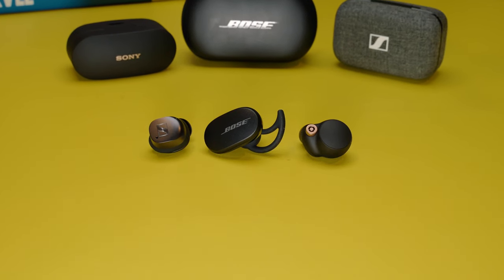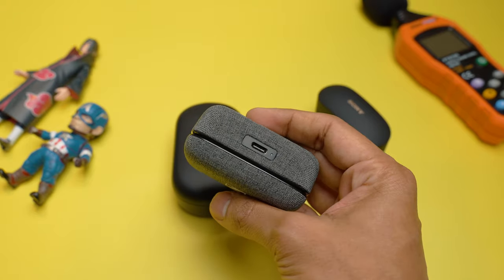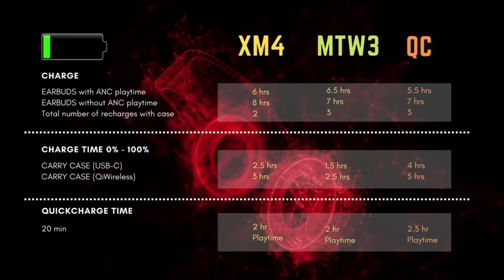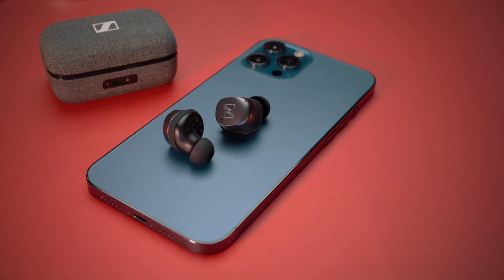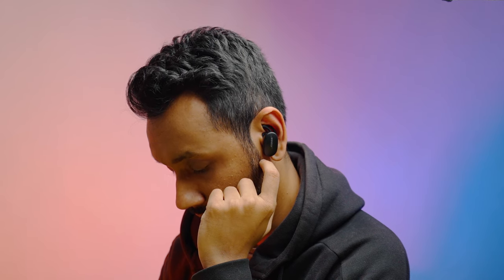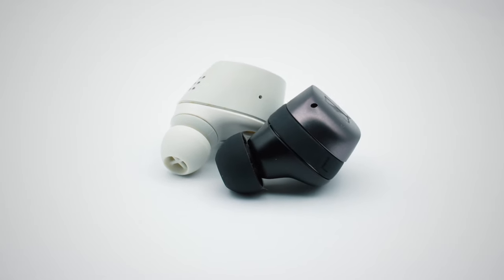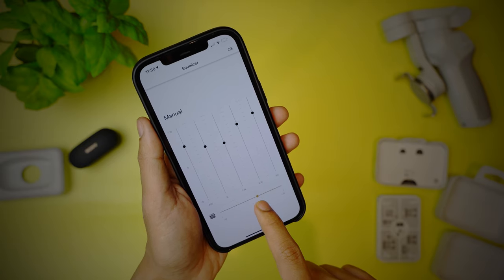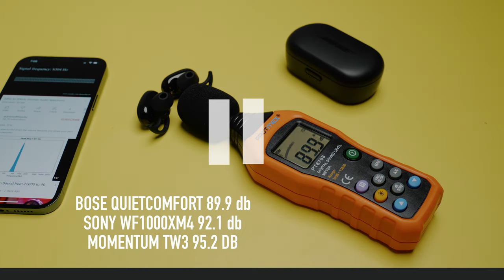Which one is the ultimate TWS Earbud ? Bose VS Sony VS Sennheiser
00:00 Intro
01:26 Connectivity and Battery
03:00 Controls
03:55 ANC
04:42 Sound
07:04 Mic Test/Call Quality
08:00 Conclusion